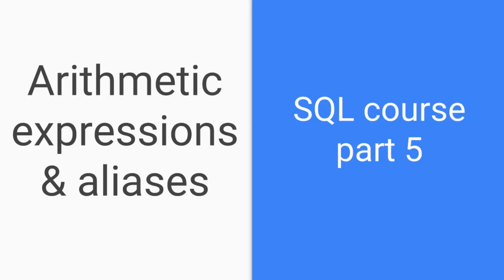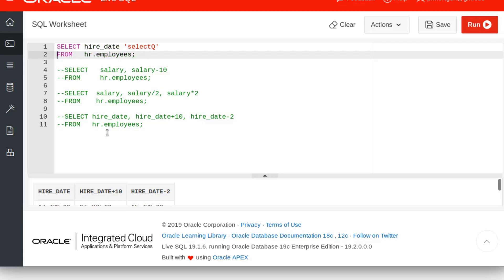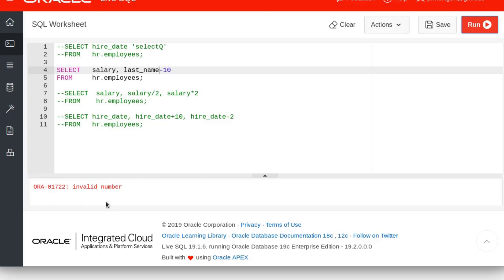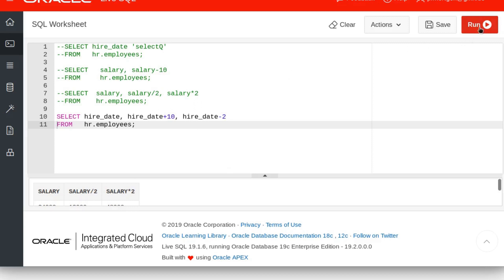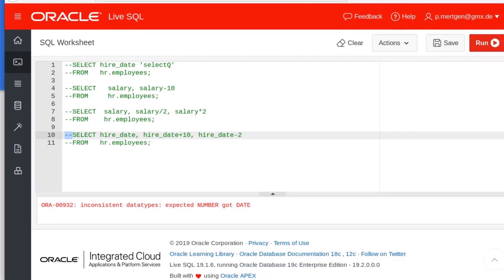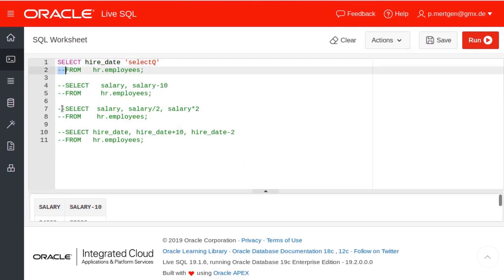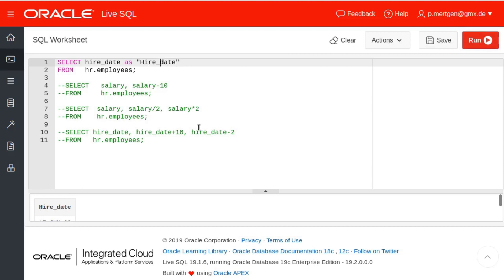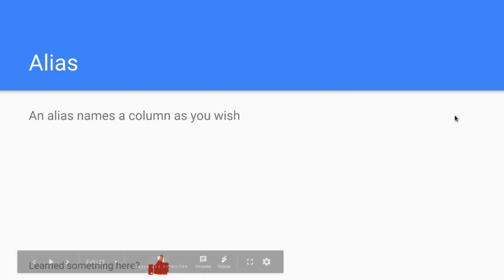SQL tutorial for beginners | Part 5 | Arithmetic expressions and aliases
Today we talk about arithmetic expressions in SQL and the alias that you can use to modify your SELECT statement's output.

SQL (Structured Query Language) is a standardized programming language that's used to manage relational databases and perform various operations on the data in them. Initially created in the 1970s, SQL is regularly used not only by database administrators, but also by developers writing data integration scripts and data analysts looking to set up and run analytical queries.

The uses of SQL include modifying database table and index structures; adding, updating and deleting rows of data; and retrieving subsets of information from within a database for transaction processing and analytics applications. Queries and other SQL operations take the form of commands written as statements -- commonly used SQL statements include select, add, insert, update, delete, create, alter and truncate.

SQL became the de facto standard programming language for relational databases after they emerged in the late 1970s and early 1980s. Also known as SQL databases, relational systems comprise a set of tables containing data in rows and columns. Each column in a table corresponds to a category of data -- for example, customer name or address -- while each row contains a data value for the intersecting column.
SQL standard and proprietary extensions

An official SQL standard was adopted by the American National Standards Institute (ANSI) in 1986 and then by the International Organization for Standardization, known as ISO, in 1987. More than a half-dozen joint updates to the standard have been released by the two standards development bodies since then; as of this writing, the most recent version is SQL:2011, approved that year.